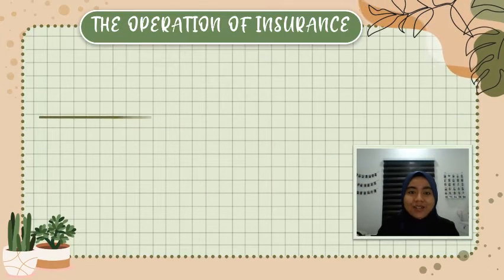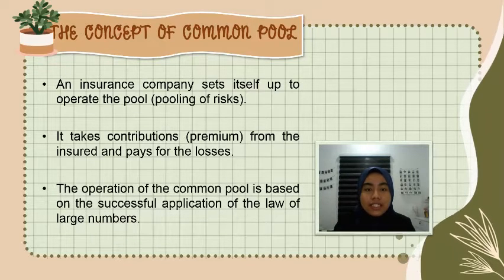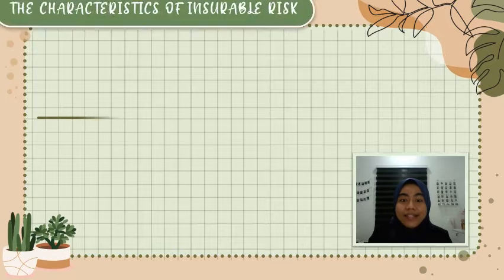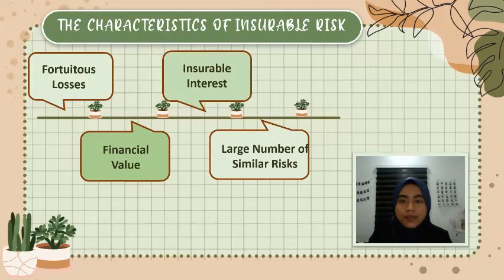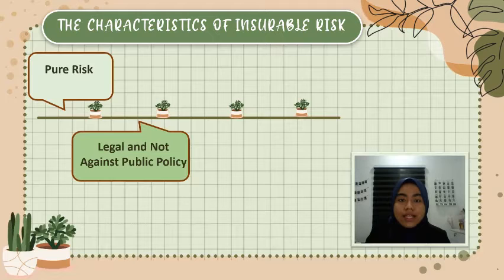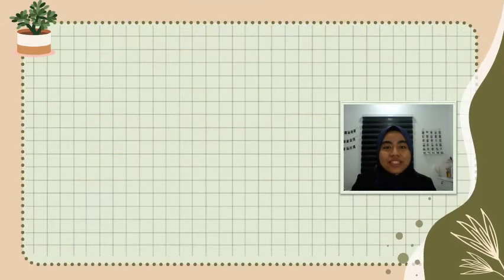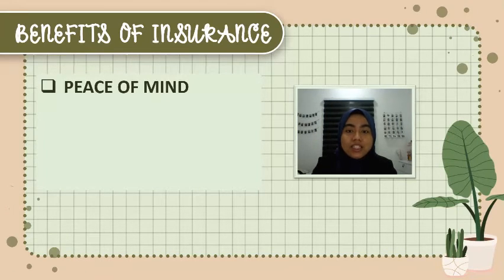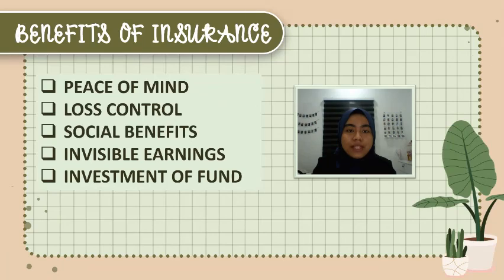Individual Presentation - Chapter 4 The Nature of Insurance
Fatin Nurdiana Binti Mohamad Zaidi
BAE6N